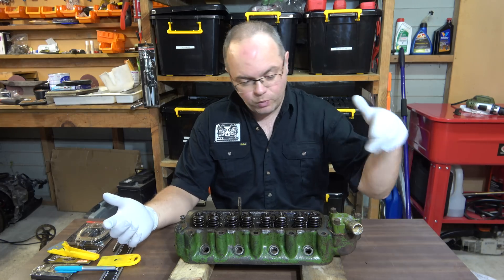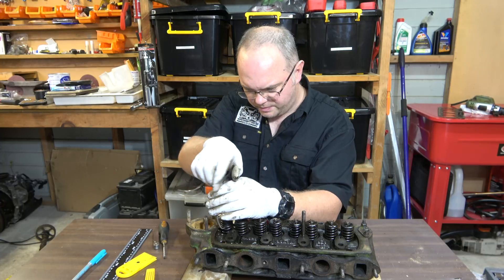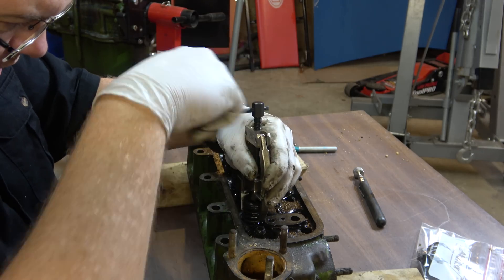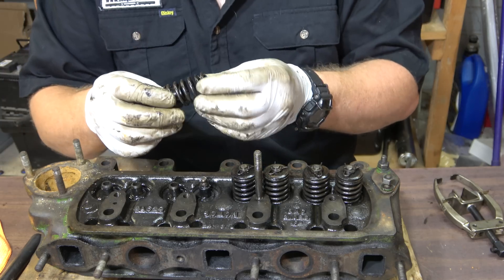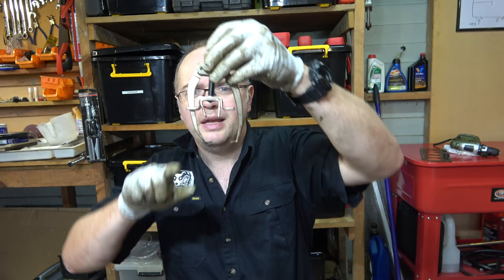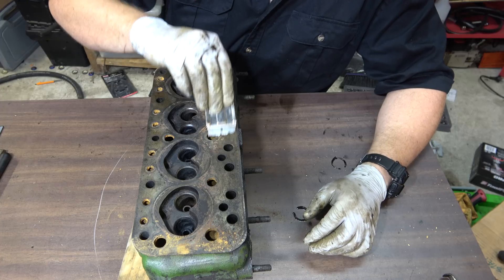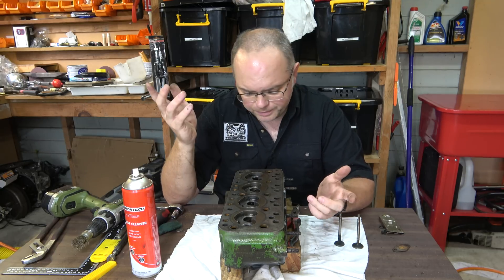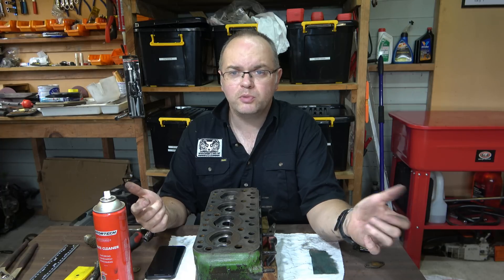Morris Minor - Cylinder Head Teardown - Part 9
Finally getting into stripping down the 948cc OHV A-series engine from the Morris Minor. Needs a good overhaul but nothing too scary looking so far. Here's a more detailed strip down of the cylinder head.

The car is a 1958 Morris Minor 1000 with the 948cc engine. Last WOF was in 1995 and has been parked up ever since.

Send me stuff:
Badgertronix
Sefton
7445
New Zealand